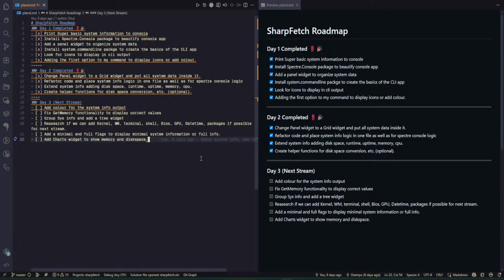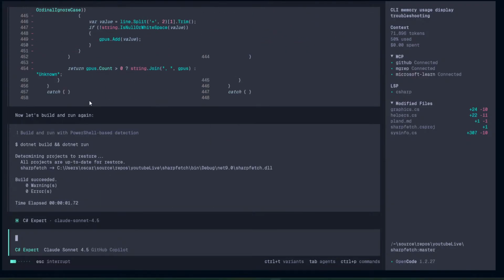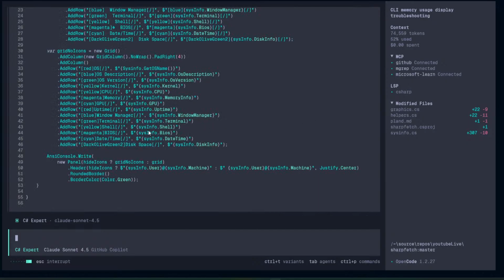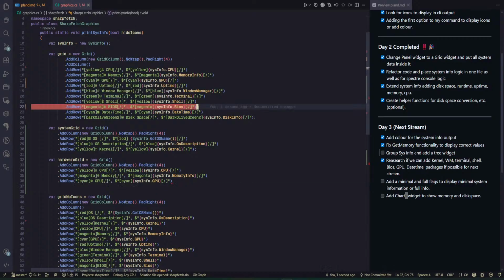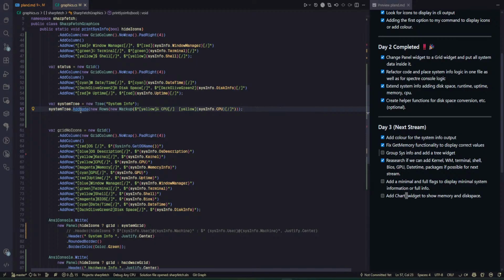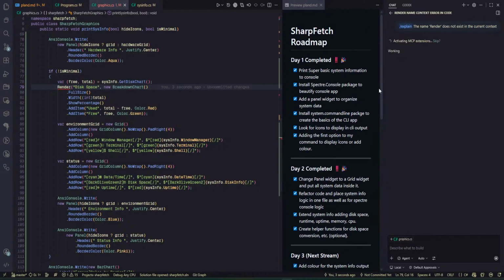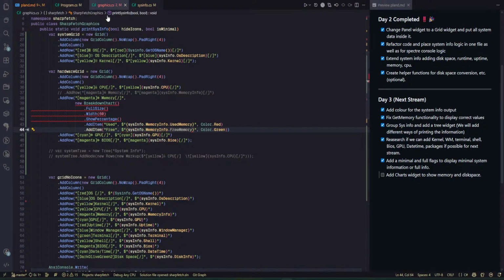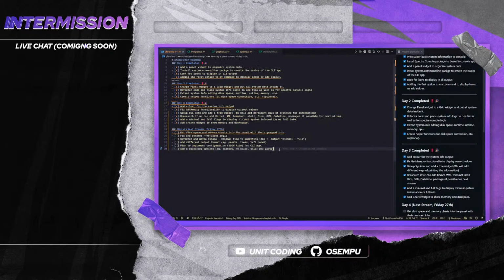Day 3: I Feel stuck as a developer… So I'm Building a CLI Tool